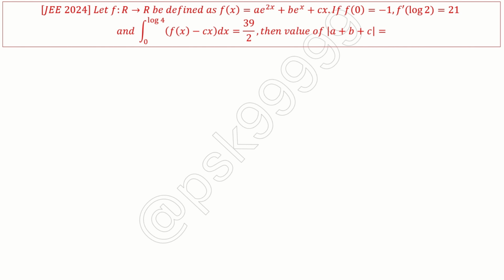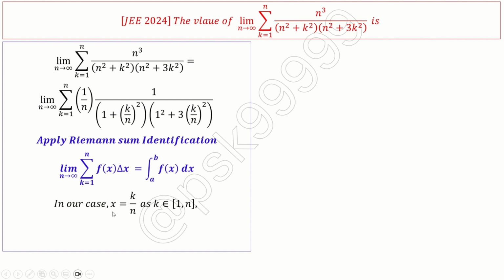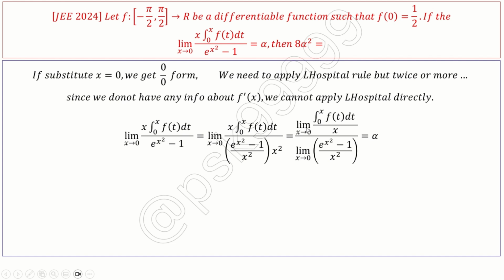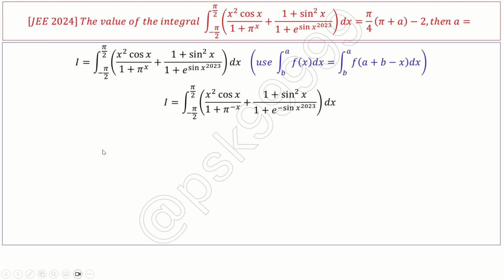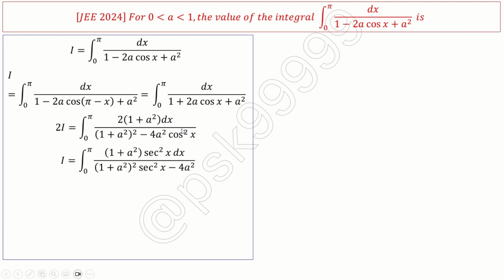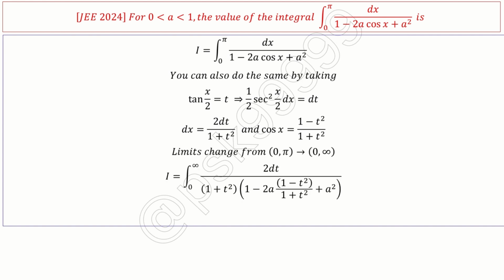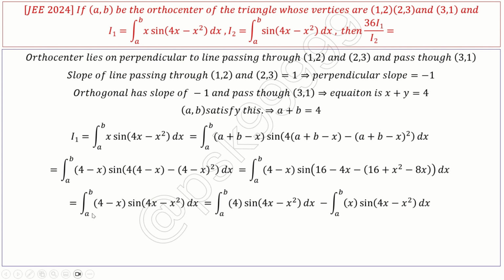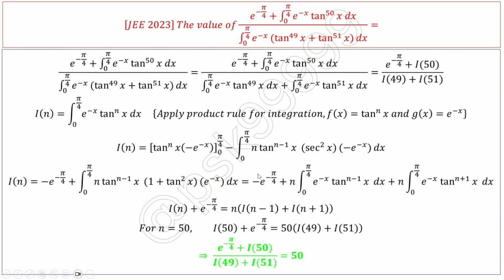Class XI XII JEE Entrance Integration Critical Qs Part 7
JEE Integration PYQs
Riemann Sum Identification

[𝐽𝐸𝐸 2024]  𝐿𝑒𝑡 𝑓:𝑅→𝑅 𝑏𝑒 𝑑𝑒𝑓𝑖𝑛𝑒𝑑 𝑎𝑠 𝑓(𝑥)=𝑎𝑒^2𝑥+𝑏𝑒^𝑥+𝑐𝑥. 𝐼𝑓 𝑓(0)=−1, 𝑓′(log⁡〖2)=21 〗𝑎𝑛𝑑 ∫_0^log⁡4▒〖(𝑓(𝑥)−𝑐𝑥)𝑑𝑥=39/2, 𝑡ℎ𝑒𝑛 𝑣𝑎𝑙𝑢𝑒 𝑜𝑓 |𝑎+𝑏+𝑐|=〗

[𝐽𝐸𝐸 2024]  𝑇ℎ𝑒 𝑣𝑙𝑎𝑢𝑒 𝑜𝑓   lim┬(𝑛→∞)⁡∑_(𝑘=1)^𝑛▒〖𝑛^3/(𝑛^2+𝑘^2 )(𝑛^2+3𝑘^2 )   𝑖𝑠 〗

[𝐽𝐸𝐸 2024]  𝐿𝑒𝑡 𝑓:[−𝜋/2,𝜋/2]→𝑅 𝑏𝑒 𝑎 𝑑𝑖𝑓𝑓𝑒𝑟𝑒𝑛𝑡𝑖𝑎𝑏𝑙𝑒 𝑓𝑢𝑛𝑐𝑡𝑖𝑜𝑛 𝑠𝑢𝑐ℎ 𝑡ℎ𝑎𝑡 𝑓(0)=1/2. 𝐼𝑓 𝑡ℎ𝑒
lim┬(𝑥→0)⁡〖(𝑥∫_0^𝑥▒〖𝑓(𝑡)𝑑𝑡 〗)/(𝑒^(𝑥^2 )−1)=𝛼, 𝑡ℎ𝑒𝑛 8𝛼^2=〗

[𝐽𝐸𝐸 2024]    lim┬(𝑥→𝜋/2)⁡〖(∫_(𝑥^3)^((𝜋/2)^3)▒〖cos⁡(𝑡^(1/3) )𝑑𝑡 〗)/(𝑥−𝜋/2)^2 =〗

[𝐽𝐸𝐸 2024]  𝑇ℎ𝑒 𝑣𝑎𝑙𝑢𝑒 𝑜𝑓 𝑡ℎ𝑒 𝑖𝑛𝑡𝑒𝑔𝑟𝑎𝑙 ∫_(−𝜋/2)^(𝜋/2)▒((𝑥^2  cos⁡𝑥)/(1+𝜋^𝑥 )+(1+sin^2⁡𝑥)/(1+𝑒^sin⁡〖𝑥^2023 〗  ))  𝑑𝑥=𝜋/4 (𝜋+𝑎)−2, 𝑡ℎ𝑒𝑛 𝑎=

[𝐽𝐸𝐸 2024]  𝐹𝑜𝑟 0 less than 𝑎 less than 1, 𝑡ℎ𝑒 𝑣𝑎𝑙𝑢𝑒 𝑜𝑓 𝑡ℎ𝑒 𝑖𝑛𝑡𝑒𝑔𝑟𝑎𝑙 ∫_0^𝜋▒〖𝑑𝑥/(1−2𝑎 cos⁡〖𝑥+𝑎^2 〗) 𝑖𝑠

[𝐽𝐸𝐸 2024]  𝐼𝑓∫_0^1▒〖𝑑𝑥/(√(3+𝑥)+√(1+𝑥))=𝑎+𝑏√2+𝑐√3, 𝑤ℎ𝑒𝑟𝑒 𝑎,𝑏,𝑐∈𝑅, 𝑡ℎ𝑒𝑛 2𝑎+3𝑏−4𝑐= 〗

[𝐽𝐸𝐸 2024]  𝐼𝑓 (𝑎,𝑏)  𝑏𝑒 𝑡ℎ𝑒 𝑜𝑟𝑡ℎ𝑜𝑐𝑒𝑛𝑡𝑒𝑟 𝑜𝑓 𝑡ℎ𝑒 𝑡𝑟𝑖𝑎𝑛𝑔𝑙𝑒 𝑤ℎ𝑜𝑠𝑒 𝑣𝑒𝑟𝑡𝑖𝑐𝑒𝑠 𝑎𝑟𝑒 (1,2)(2,3)𝑎𝑛𝑑 (3,1)  𝑎𝑛𝑑 𝐼1=∫24_𝑎^𝑏▒〖𝑥 sin⁡(4𝑥−𝑥^2 )𝑑𝑥 , 𝐼2=〗 ∫_𝑎^𝑏▒〖sin⁡(4𝑥−𝑥^2 )𝑑𝑥 ,  〗 𝑡ℎ𝑒𝑛 36𝐼1/𝐼2=

[𝐽𝐸𝐸 2023]  𝑇ℎ𝑒 𝑣𝑎𝑙𝑢𝑒 𝑜𝑓 (𝑒^(−𝜋/4)+∫24_0^(𝜋/4)▒〖𝑒^(−𝑥)  tan^50⁡〖𝑥 𝑑𝑥〗 〗)/(∫_0^(𝜋/4)▒〖𝑒^(−𝑥)  〖(tan〗^49⁡〖𝑥+tan^51⁡〖𝑥)〗 𝑑𝑥〗 〗)=